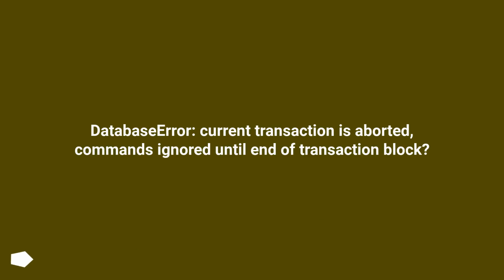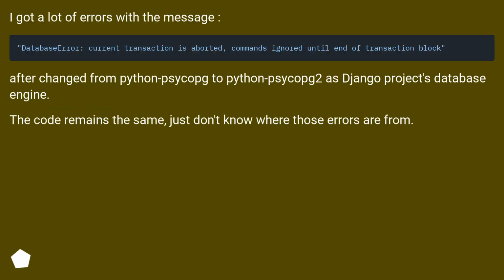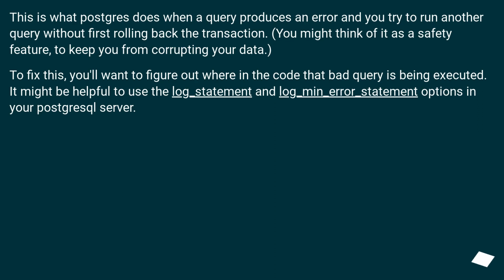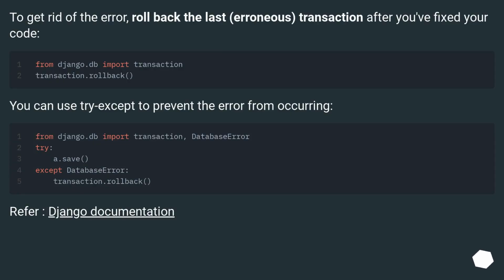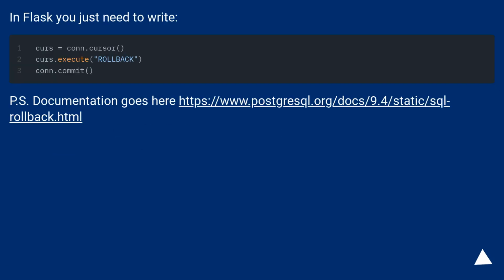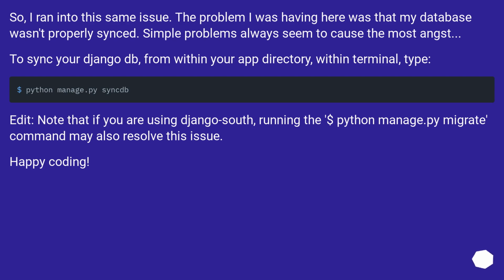DatabaseError: current transaction is aborted, commands ignored until end of transaction block?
Chapters
00:00 Question
00:33 Accepted answer (Score 242)
01:12 Answer 2 (Score 151)
01:40 Answer 3 (Score 81)
01:58 Answer 4 (Score 52)
02:34 Thank you